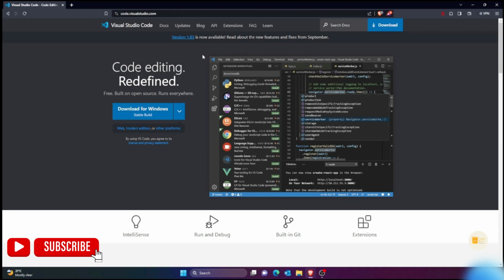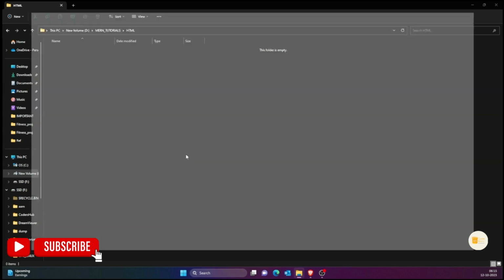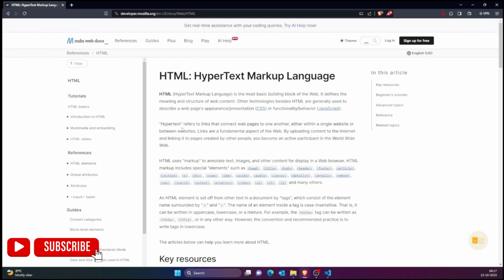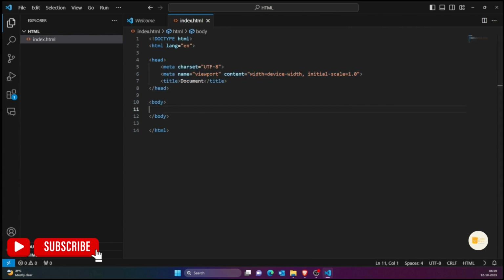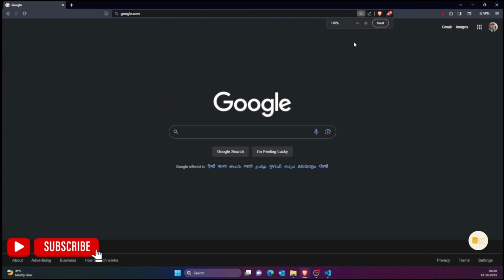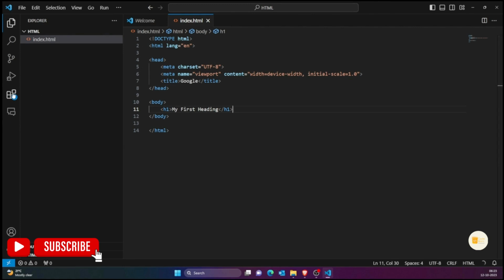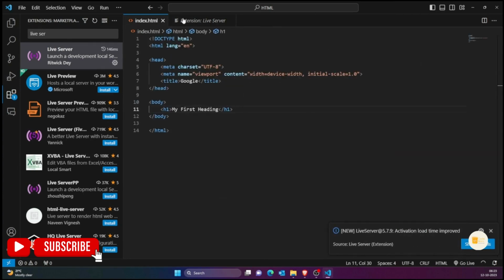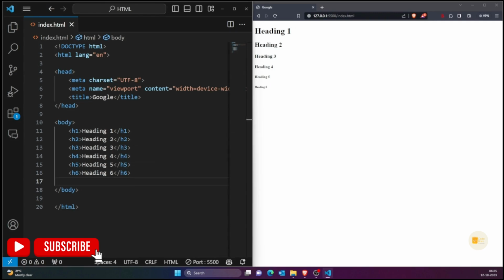HTML PART 1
In this video, we’ll walk through brief essential topics

 Whether you're just starting your web development journey or need a quick refresher, this guide will help you understand how HTML structures a webpage from the ground up.

 What you'll learn:
- Common HTML tags and their purposes
- How to write clean and readable HTML